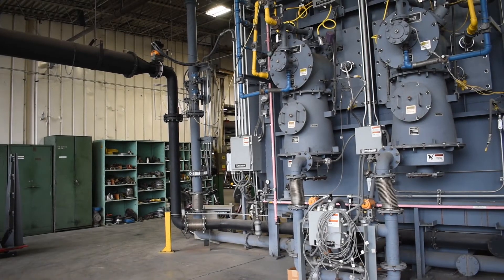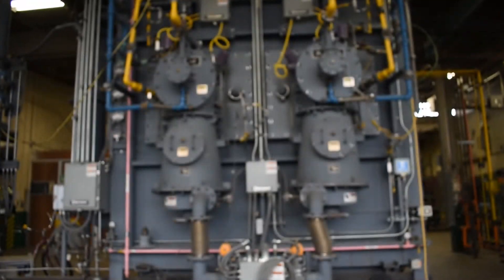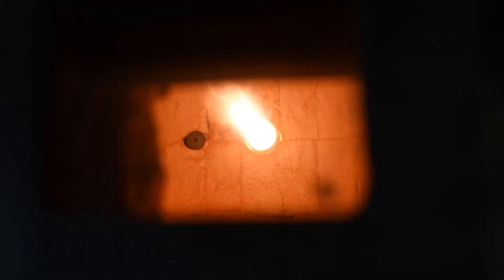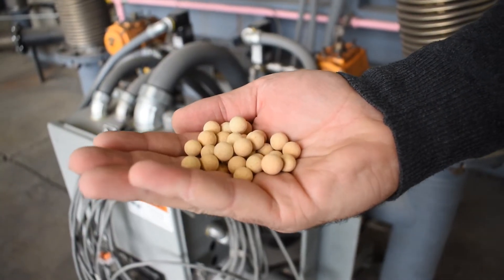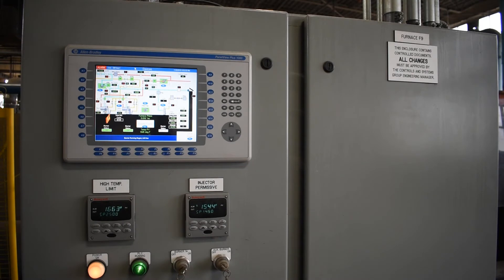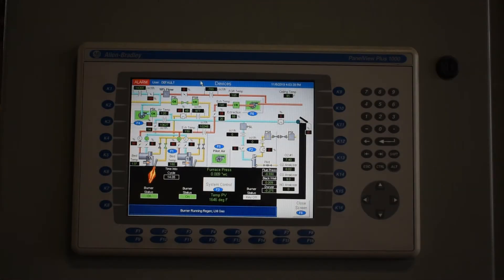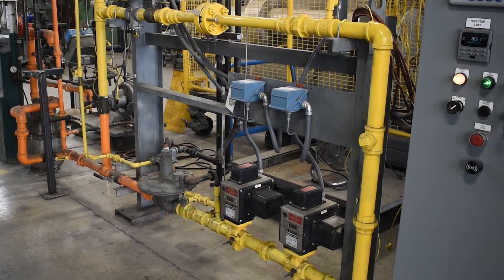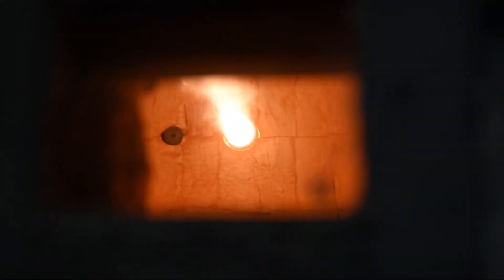[Energy | Combustion] TwinBed™ Regenerative Burner Technology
Fives North American Combustion R&D Team will demonstrate the TwinBed™II Regenerative Combustion System. This system utilizes regenerative heat reclamation, which allows its user to achieve peak efficiencies by cycling between the two “twin” burners. While one burner is firing, the other burner is exhausting. During the firing cycle, the burner uses energy stored in the heat exchanger, to preheat the combustion air. During the exhaust cycle, the burner transfers energy from the products of combustion in the furnace to its heat exchanger. Low NOx mode can be enabled in this combustion system above autoigntion temperatures using an outboard injector that stages the combustion process.